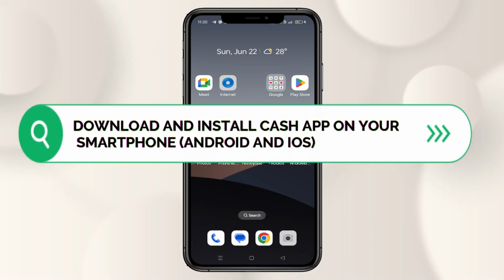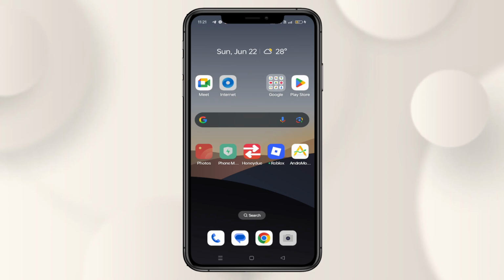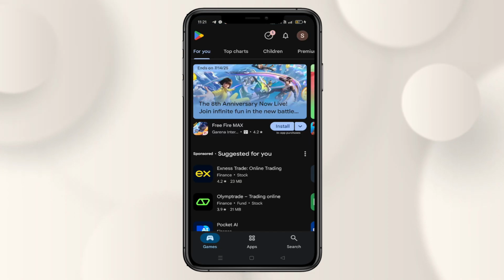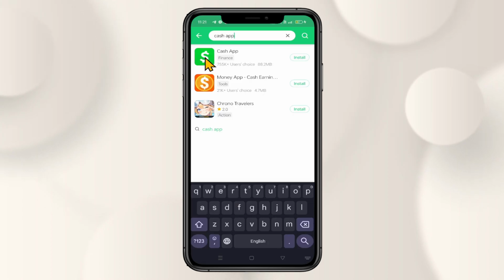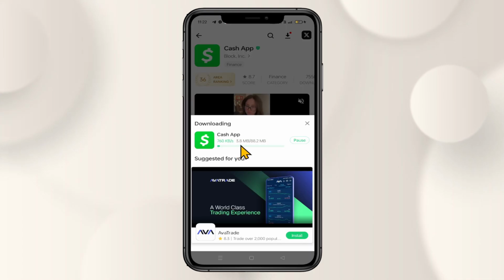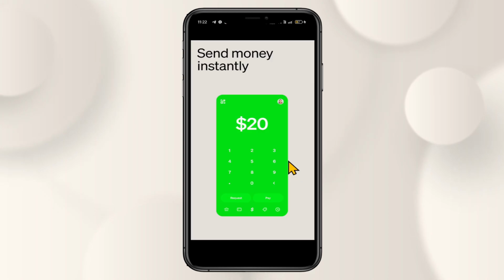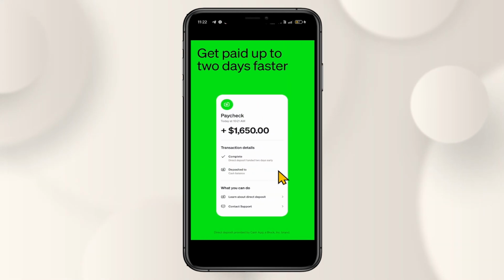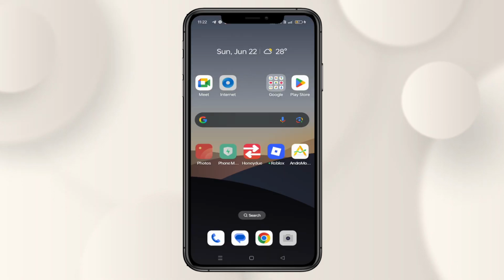How to Download and Install Cash App 2025?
Want to send, receive, and manage money easily from your phone? This tutorial shows you how to download and install the Cash App on your Android or iOS smartphone in just a few steps.

📥 Free to download on Google Play Store or Apple App Store
💸 Instantly send or receive money with ease